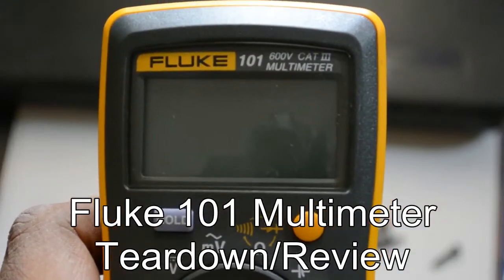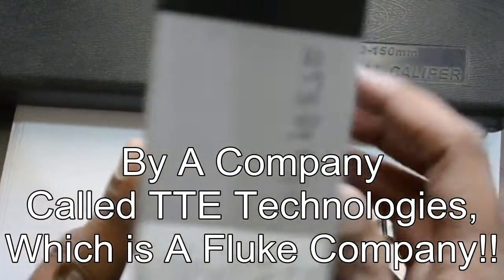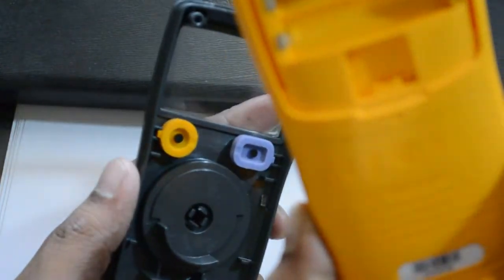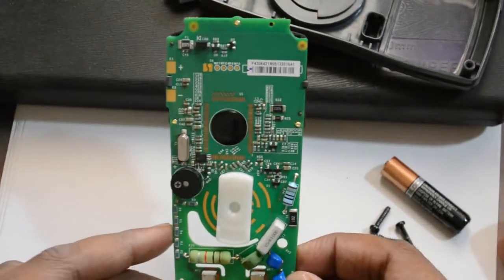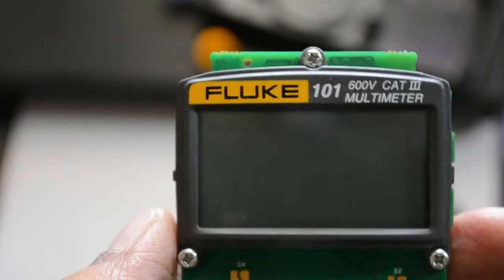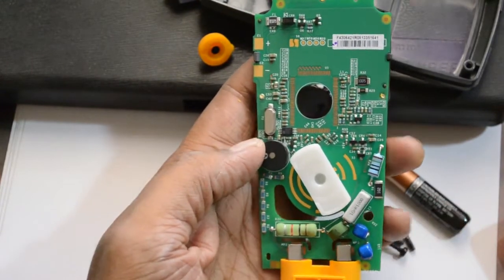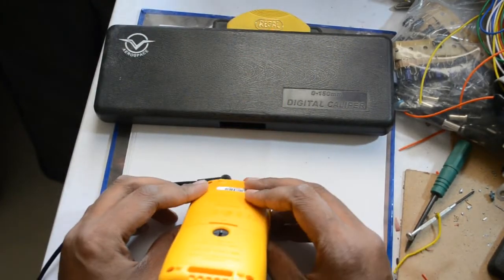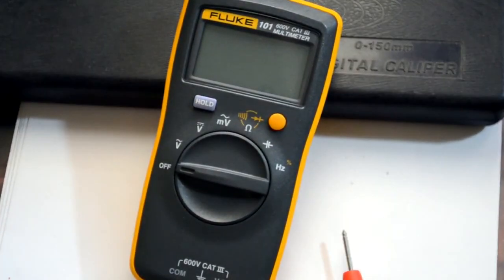EC # 01 Fluke 101 Digital Multimeter Teardown/Quick Review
Bought this multi meter for basic electronics/electrical use, I wanted to see inside to look for the safety features and build quality in general, to me this is a decent multimeter, for basic home use and mainly for electrical use. and it IS SAFE!!!

Check out the video and see for yourself if this fits the bill for your purpose, I have tried to cover most things that this can do.